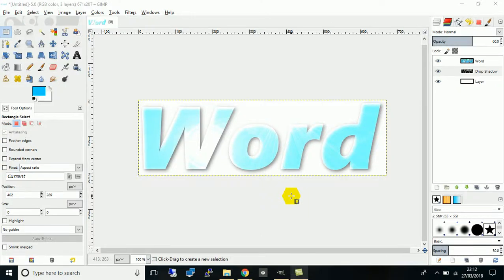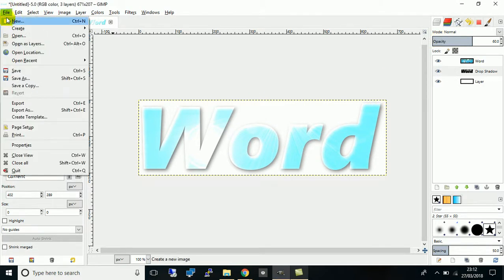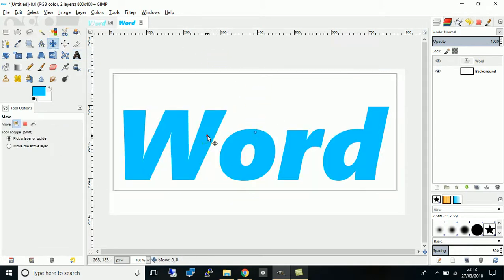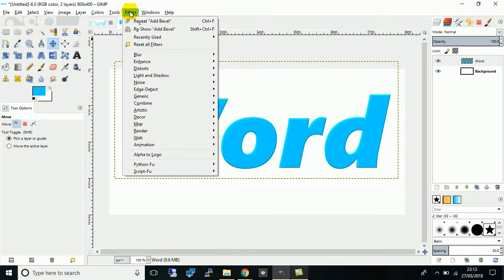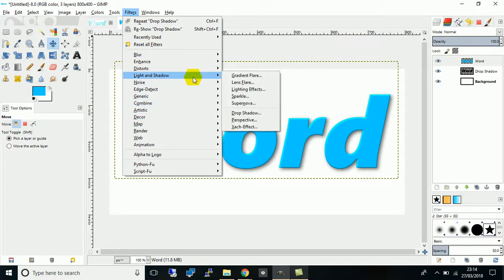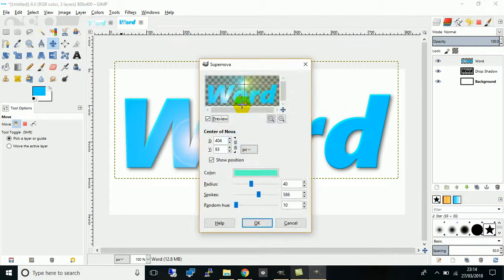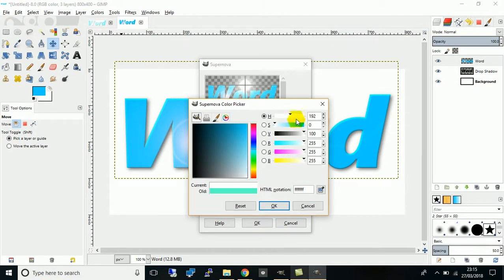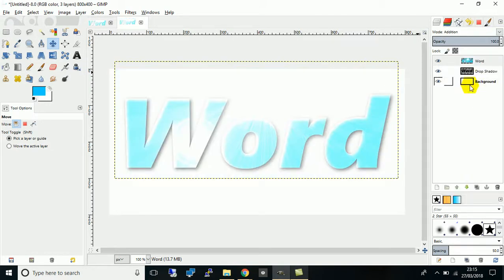obj 4.3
Be able to select and apply artistic filters to text.